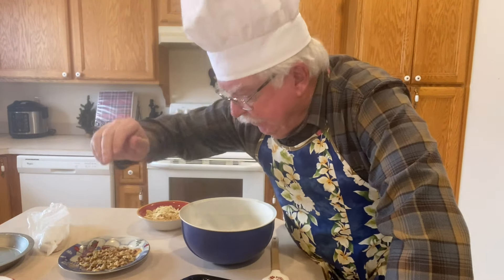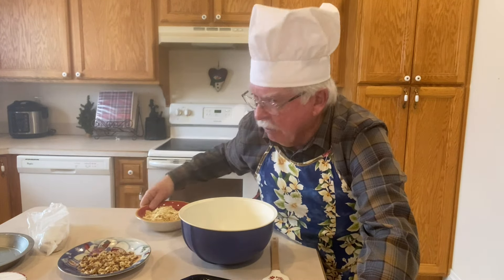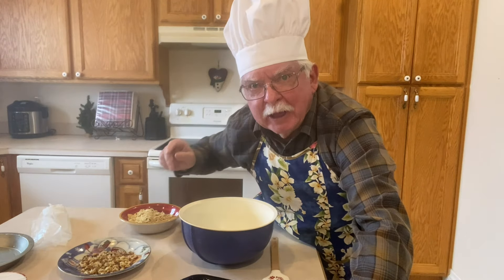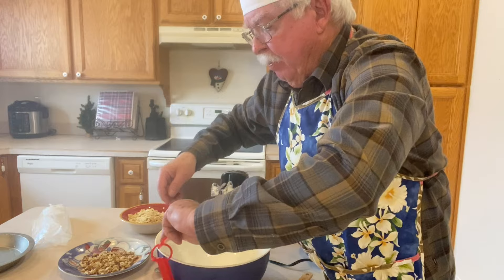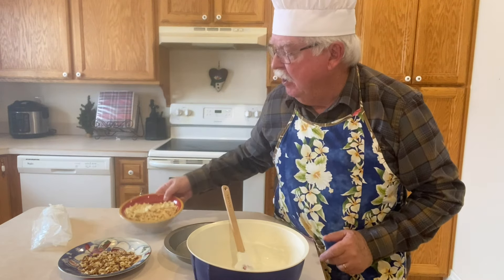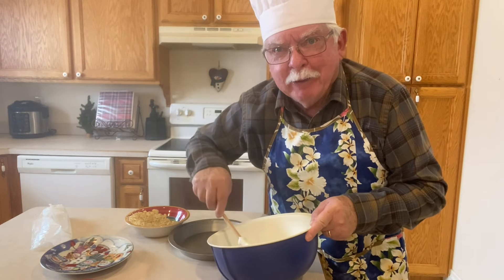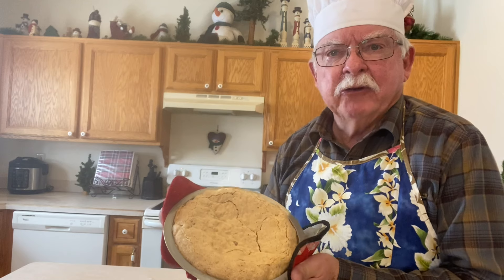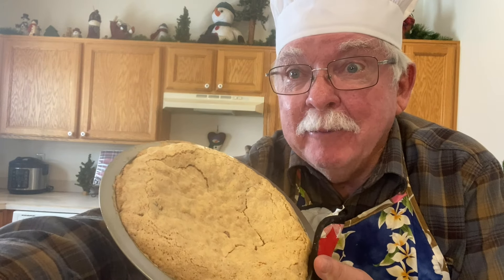Soda Cracker Pie with Chef Grandpa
Recipe from ShaeMakes.com
INGREDIENTS

32 Saltine Crackers (crushed into nickel and quarter sized chunks)
1 cup white sugar
1 cup chopped walnuts
1 tsp baking powder
3 egg whites
1 cup heavy whipping cream
½ cup powdered sugar
1 tsp almond extract
INSTRUCTIONS

Beat egg whites with a hand mixer or a stand mixer fitted with a whisk attachment until stiff peaks are formed.

Fold sugar and baking powder into egg whites a spoonful at a time being careful not to deflate the egg whites.

Fold in saltines and walnuts.

Add mixture to a sprayed and greased 9 inch pie pan.

Bake for 20 minutes. Remove and let cool completely.

Meanwhile make the whipped cream. Add whipping cream, powdered sugar and almond extract to a bowl and beat until stiff peaks are formed.

Once the pie is cooled, top with whipped cream. The pie is best chilled overnight but can also be eaten immediately if needed. Store leftovers in the refrigerator.